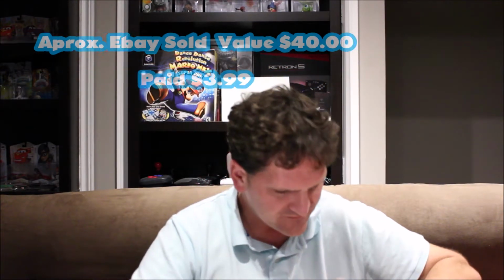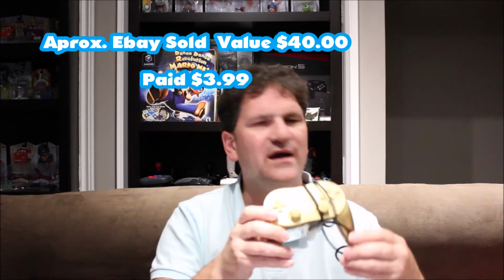Episode 347: Rare Wii U Game and More Video Game Pickups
Also, I will be doing a charity live stream on Nov. 4th and 5th for Sick Kids hospital through the extralife challenge so go check it out and if you could consider it donate to the cause.  Help Team "Always Player 2" raise cash for this great cause.